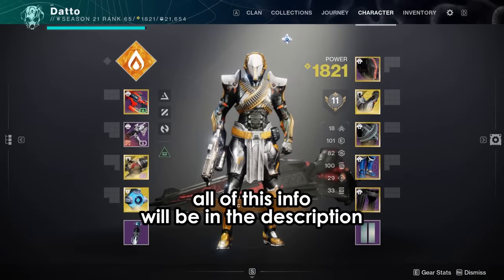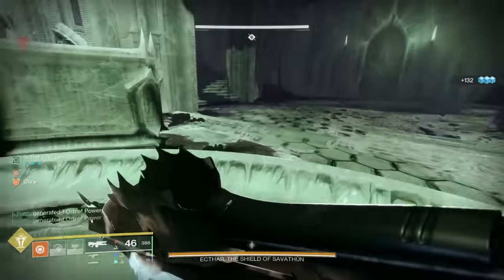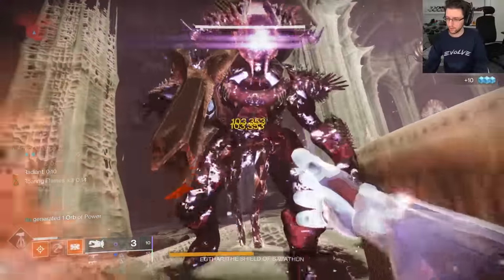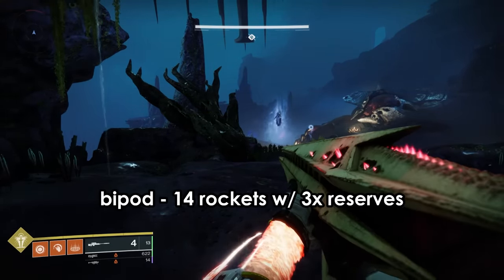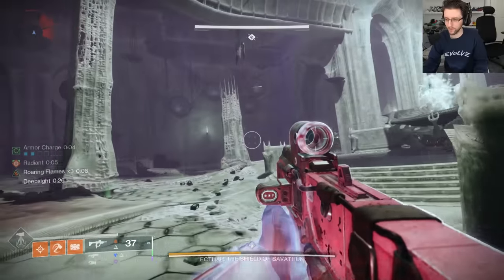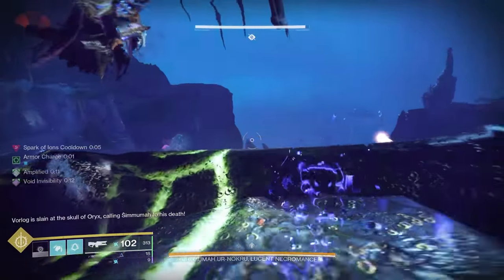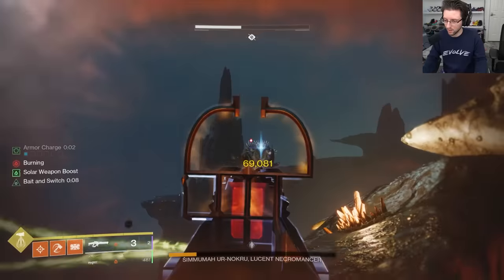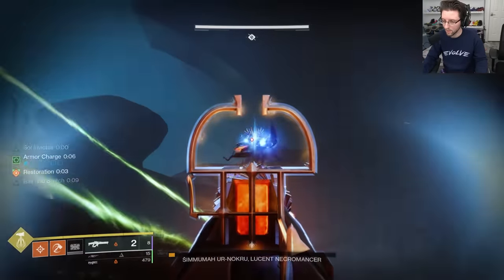Destiny 2: The Solo Flawless Ghosts of the Deep Guide (All Classes, No Artifact Perks)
Ghosts of the Deep is a grueling gauntlet of over 27 million damage worth of boss health.  You're going to be here a while, so let's see what you need to do.

Logitech Discount - 0:00
Intro - 0:25
Titan Build for Ecthar - 2:28
Hunter Build for Ecthar - 3:04
Warlock Build for Ecthar - 3:47
Double Special - 4:40
Ecthar Strategy - 4:59
Warlocks vs. Ecthar - 6:27
Underwater Section - 8:04
Emerging from the Water - 8:41
Titan Damage Phase - 10:00
Hunter Damage Phase - 10:53
Warlock Damage Phase - 11:55
Armor/Bipod Swap Strats - 13:15
After the Damage Phase - 15:25
Simmumah Intro - 16:22
Simm Loadouts - 16:45
Linears vs. Rockets - 18:30
Briar's Contempt - 19:15
Riskrunner - 20:18
Simm Phase 1 - 22:03
Simm Phase 2 - 22:54
Armor Swaps - 25:46
Simm Damage - 26:14
After Damage - 29:02

Titan Loadout for Ecthar: Roaring Flames and Sol Invictus, w/ Ember of Empyrean, Torches and Solace (4th fragment open) using Synthoceps.  Tractor Cannon a must.  Other two weapons are your choice.  Heavy Handed encouraged for your arms, 2x Void, 1x Arc Resistance.  If running double special, you shouldn't need to worry about heavy ammo.

Titan Loadout for Simmumah: Same build in terms of aspects/fragments.  You can continue to use Synthoceps or switch to Loreley.  Arbalest, a strong primary or trace rifle for double special, and either Cataclysmic, Briar's Contempt (w/ swaps to Root weapons during damage), Leviathan's Breath (w/ Bipod swap tech), or a Tracking/Explosive Light or Bait and Switch rocket w/ 3x reserves swapping.  2x Arc, 1x Void Resistance.  Swap to and off of Riskrunner if you'd like, but you shouldn't technically need it if you're bonking enough enemies.

Hunter Loadout for Ecthar: Lethal Current and Flow State w/ Spark of Feedback, Ions, Resistance and Shock.  Use Assassin's Cowl or Liar's Handshake, swapping to Star-Eater Scales when appropriate.  The Lament for damage, with the priority being staying alive by swinging the sword as much as possible.  I ran double shotgun, you can run whatever you want really, I'd encourage 1 shotgun with One-Two Punch.  1x Void, 1x Arc Resistance, 1x Lucent Blade (or more if you want to swap, not needed).  Heavy Handed in arms.  Time Dilation in class item.  Solar Surge in legs.

Hunter Loadout for Simmumah: Same build and setup, with similar swaps to Star-Eaters.  Hothead for damage, utilizing 3x Arc Reserve chestpiece swaps to gain more ammo.  Shoot to Loot weapon optional for rocket damage, but it is nice.  Heavy Handed and a Siphon mod for orbs, 2x Arc/1x Void Resist in chest, 2x (or 3x really) Surge in legs, Time Dilation in class item.

Warlock Loadout for Ecthar: Sunbracers build w/ Heat Rises, Touch of Flame and Ember of Empyrean, Torches, Singeing and Resolve.  Legend of Acrius w/ Catalyst or The Lament.  Firepower mod in arms for orbs.  2x Void, 1x Arc Resistance in chest.  2x (or 3x) Surge in legs.  Time Dilation in class item.  Use a fusion rifle for fast Wizard kills, but don't be afraid to use power ammo either.  Feel free to use Arbalest/Bipod swaps here.

Warlock Loadout for Simmumah: Same build and setup, with Bipod swaps optional.  Linear Fusion or rocket for damage, with Arbalest for shield removal, similar setup to Titan.  If using rockets, have a 3x Reserve chestpiece to stack more ammo, then swap off.  Switch to 2x Arc, 1x Void resistance, proper elemental surge mods.